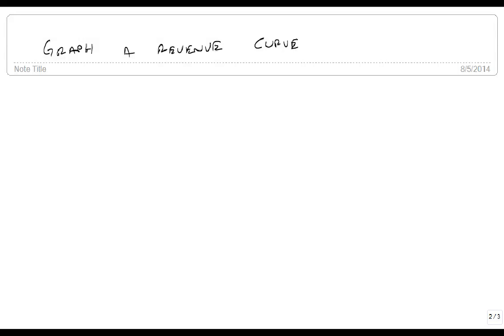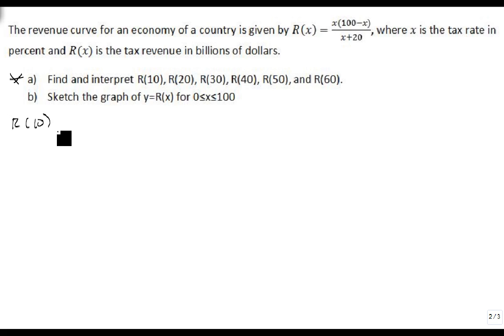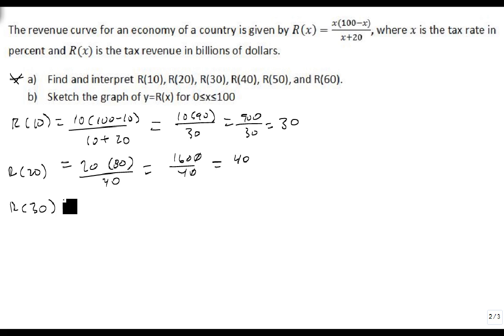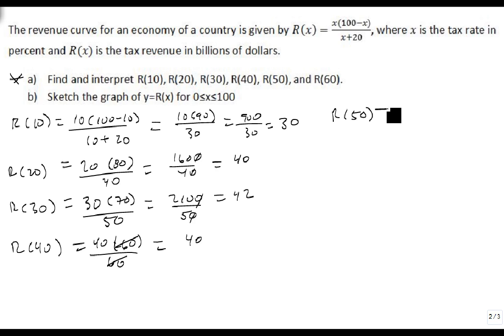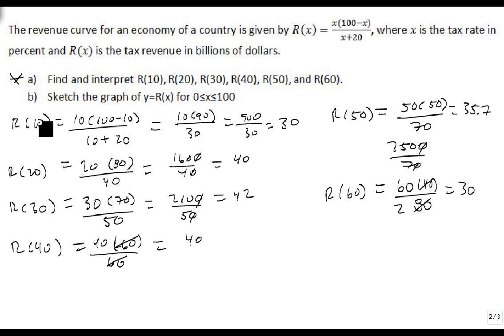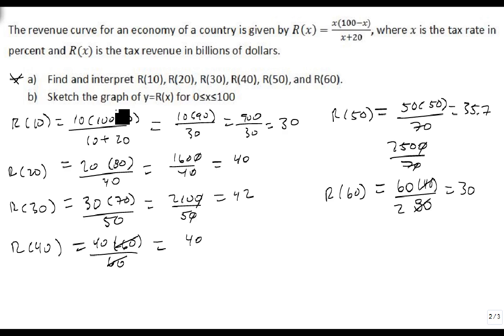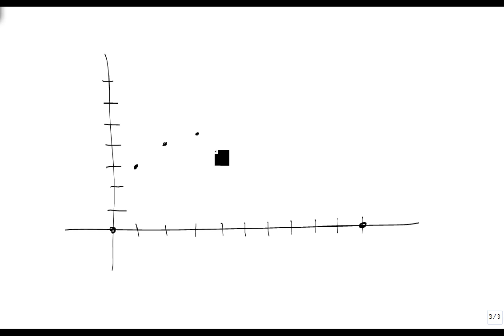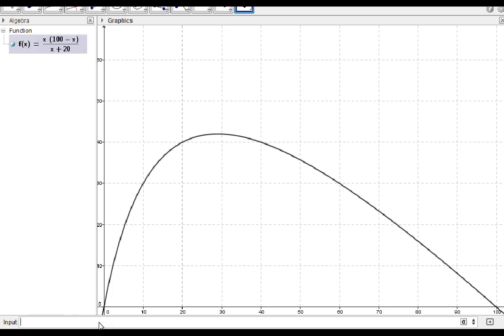Solve applied problems using rational functions and graphs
This video uses a rational function and its graph to explain how taxes can impact a nation's economy.  Note: this is not a real economy, but the actual economy behaves similarly.